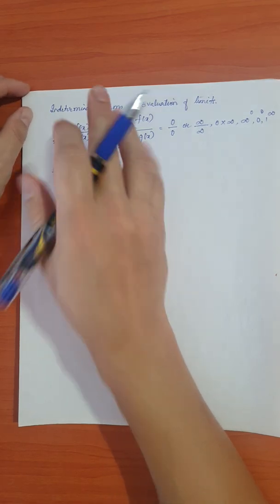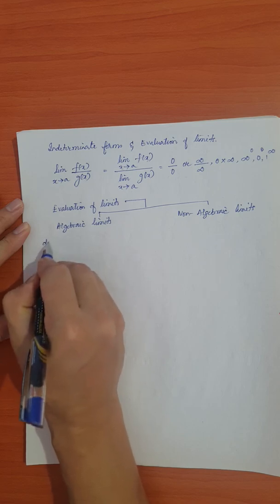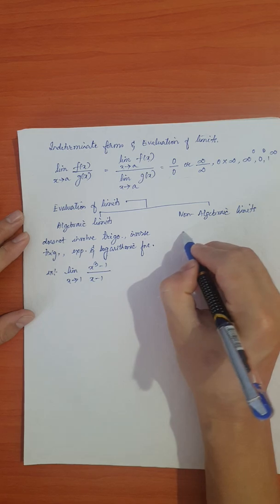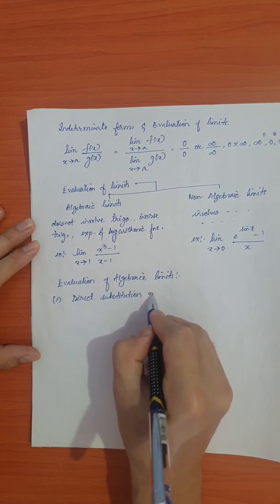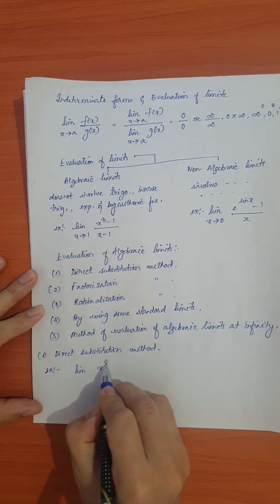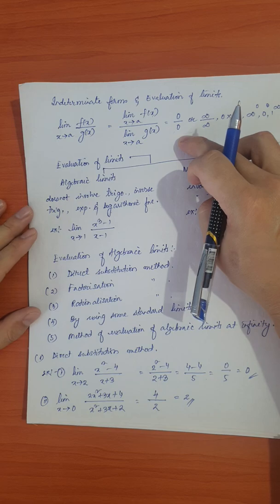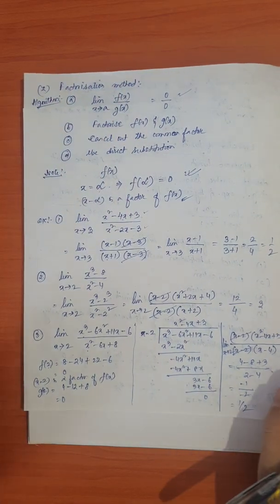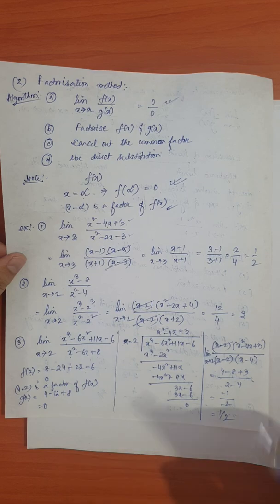Indeterminate form and evaluation of limits